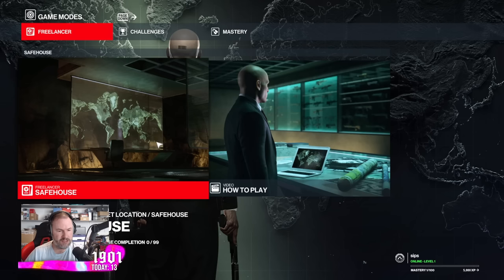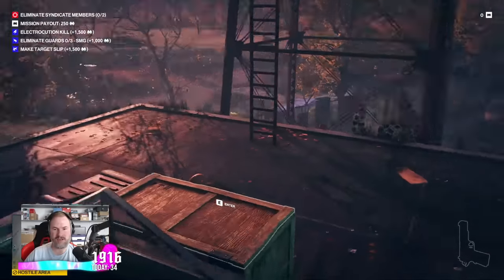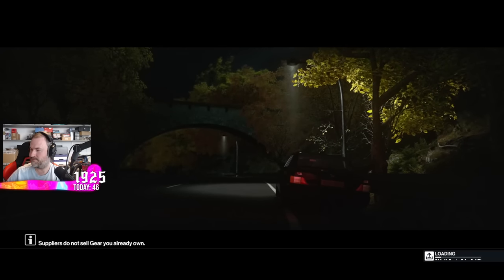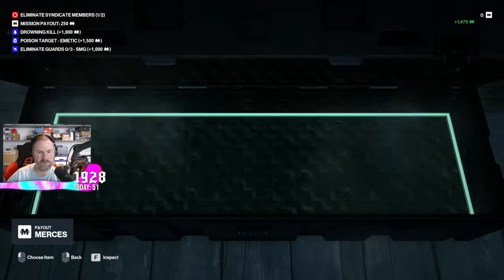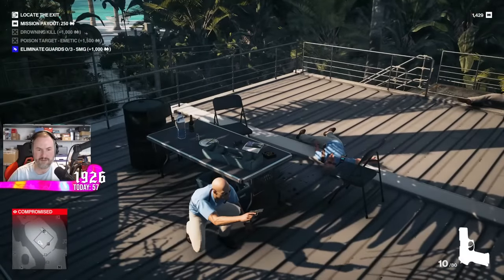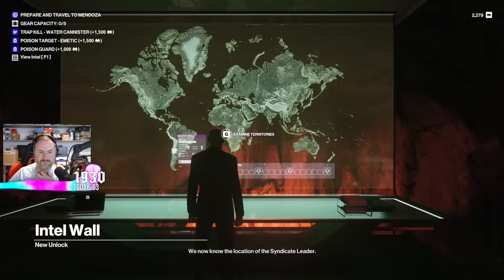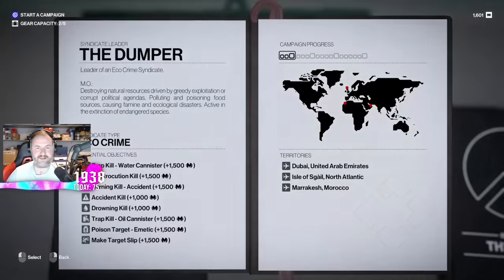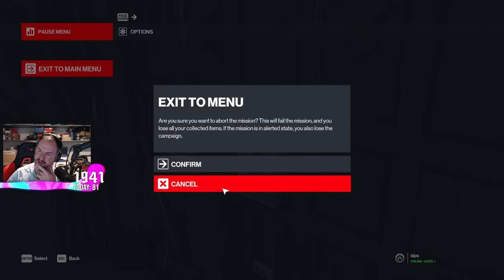Sips Plays HITMAN World of Assassination! - (30/1/23)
Welcome to HITMAN World of Assassination! Here it is in its entire, (mostly) uncut format in case you want to see it all happen from start to finish. I stream most weekdays (GMT timezone).